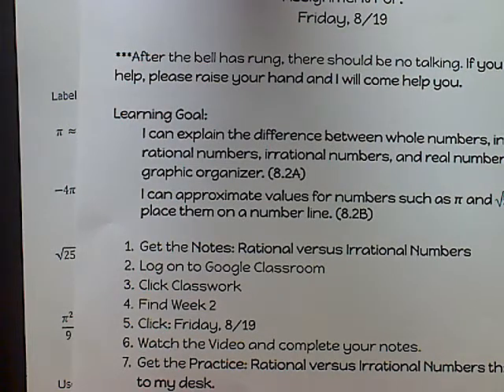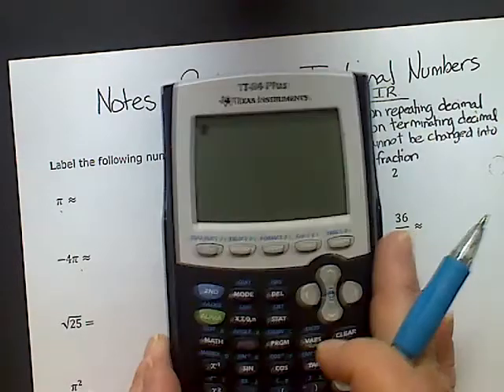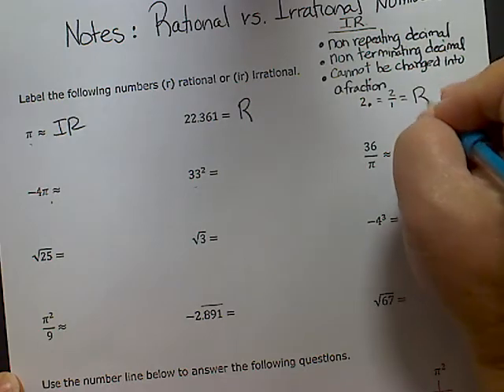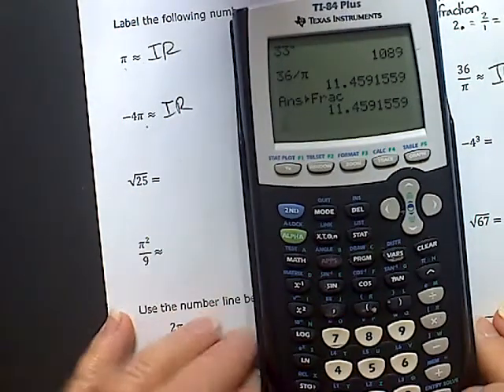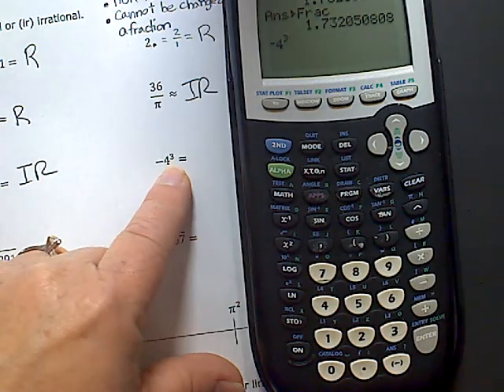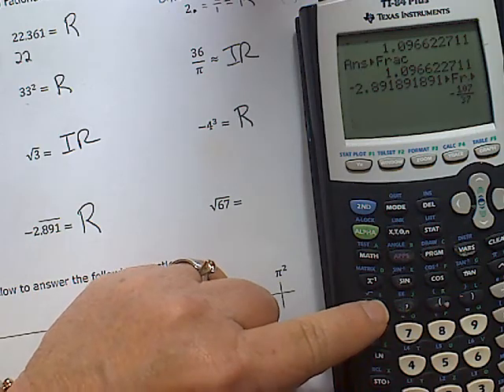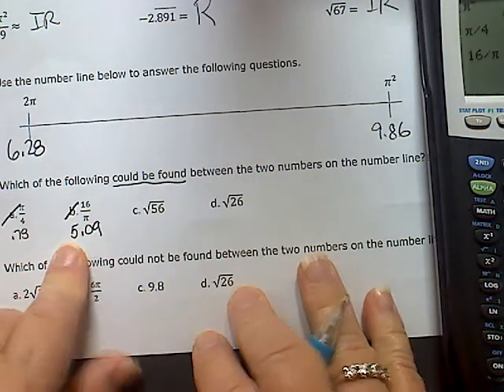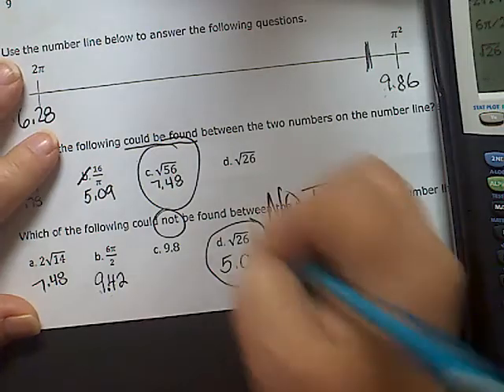Notes Rational vs Irrational Numbers